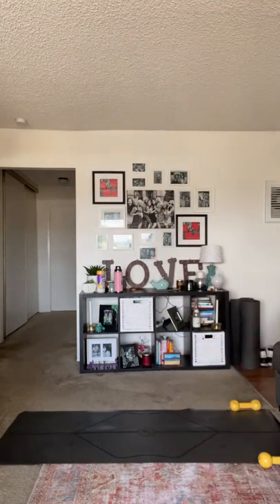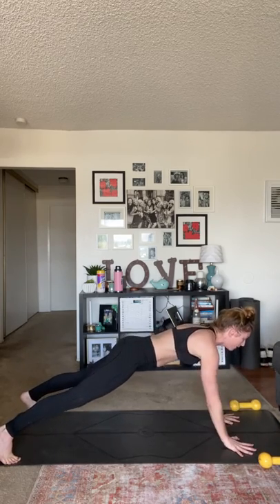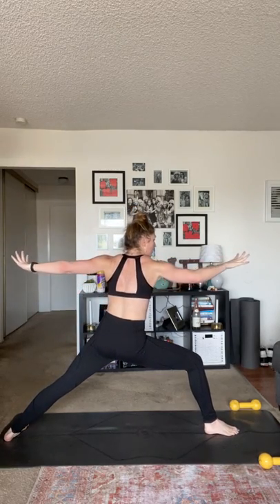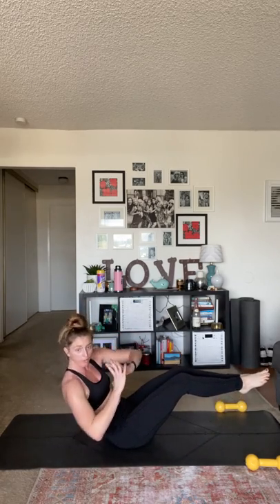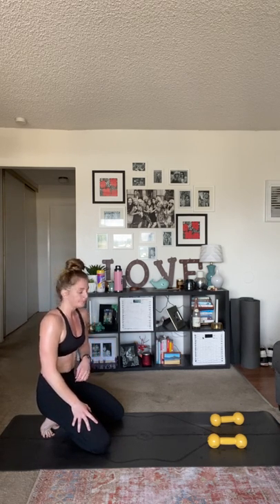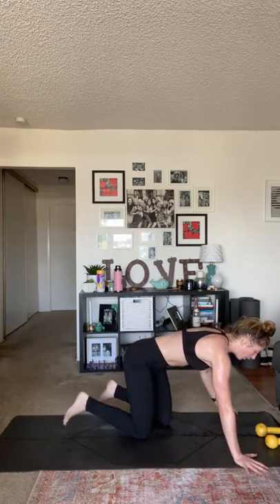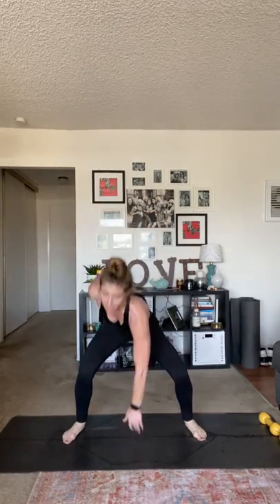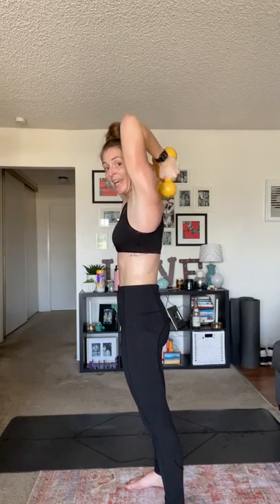60 min. Yoga Sculpt w/ Claire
An intense workout to increase your heart rate, build metabolism, and leave you feeling stronger and leaner. You'll see a blend of squats, push-ups, planks, cardio, free-weight exercises, and a few simple yoga postures. All you need is water, towel, mat, and dumbbells, kettle bells, or anything to intensify the exercises.  Weights are always optional! You'll still get a great workout with just yourself.